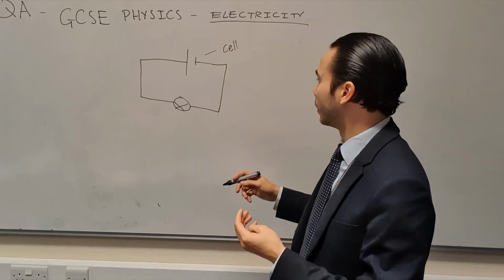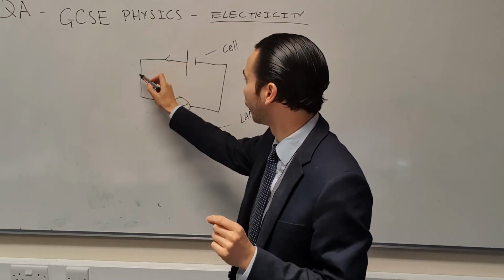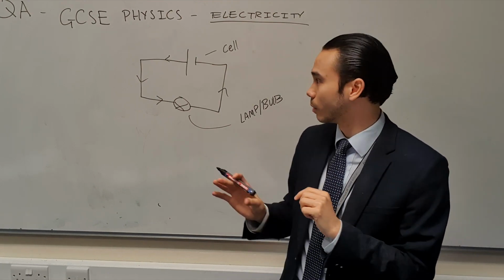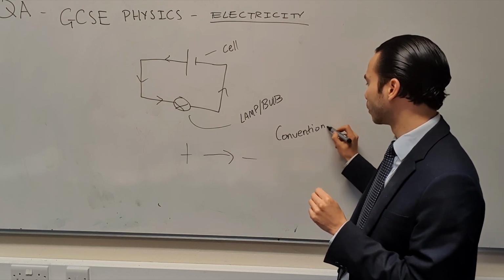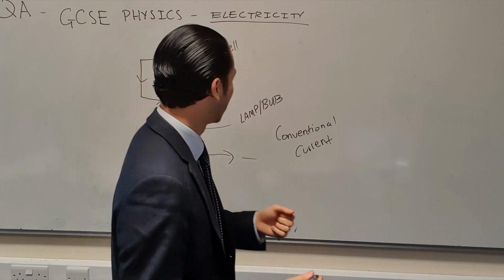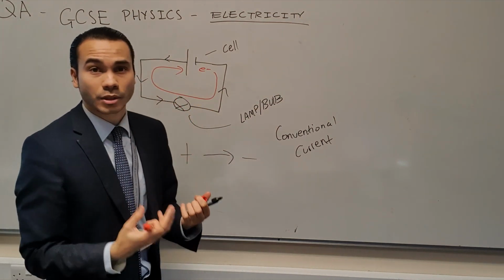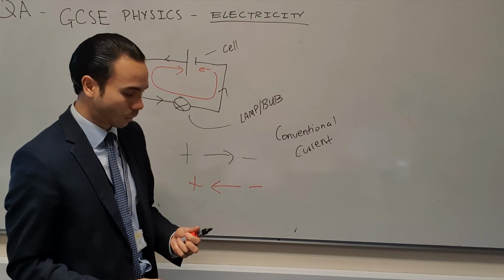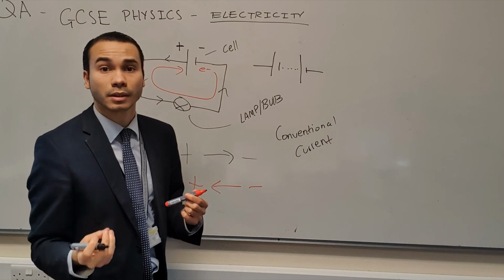AQA GCSE PHYSICS - ELECTRICITY - LESSON 1